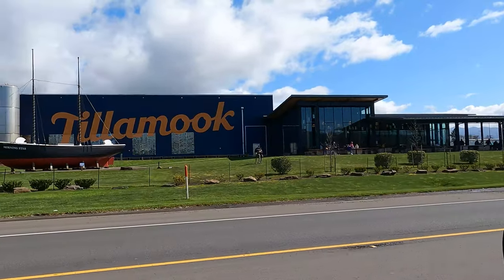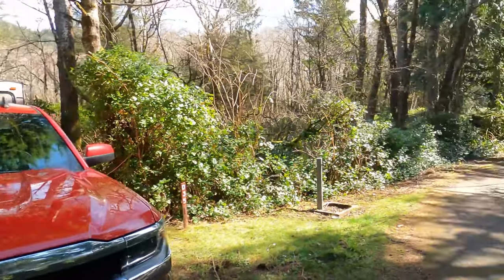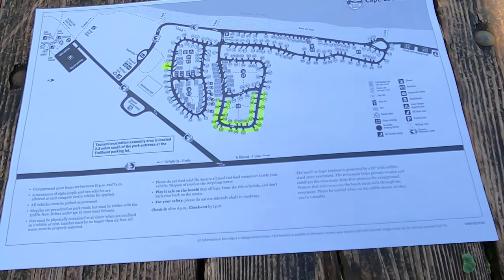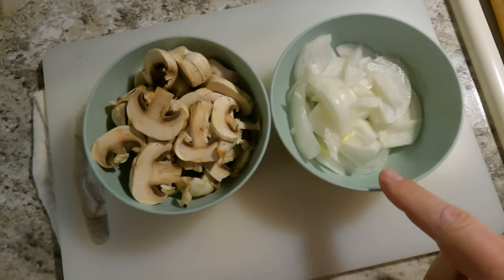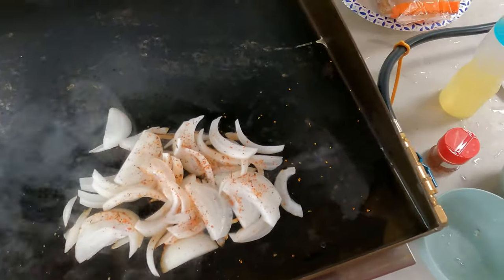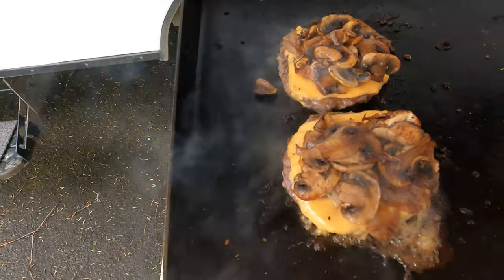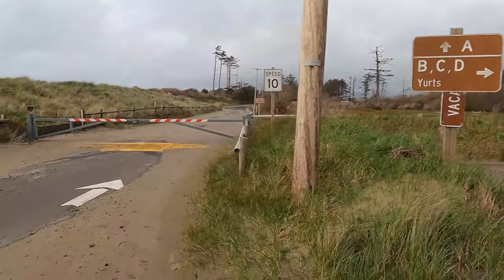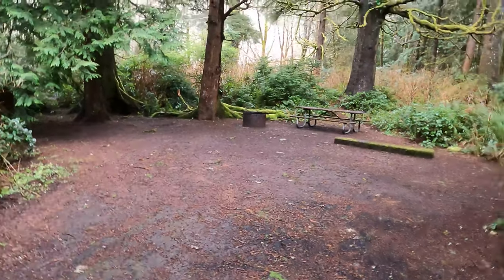Cape Lookout State Park - Blackstone Grilled Cheese Burgers w/ Mushrooms & Caramelized Onions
Cape Lookout State Park - EASY TO MAKE - Grilled Cheese Burgers w/ Mushrooms & Caramelized Onions - RV Dry Camping

Jeffrey's Adventures T-Shirts now available!

Spice Mix Recipe:
1T Granulated Garlic
1T Smoked Paprika
1T Paprika
1T Fresh Ground Black Pepper
1T Oregano
1T Thyme
1T Granulated Onion (optional)
2T Kosher Salt

Use only the freshest spices possible!

Here are some I purchase on Amazon, use these links:

Smoked Paprika
Onion Powder: